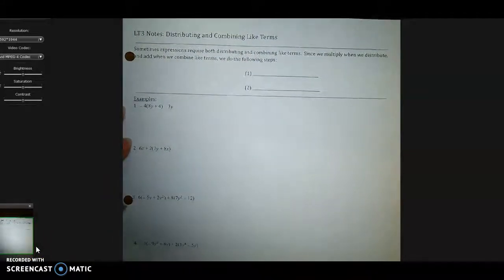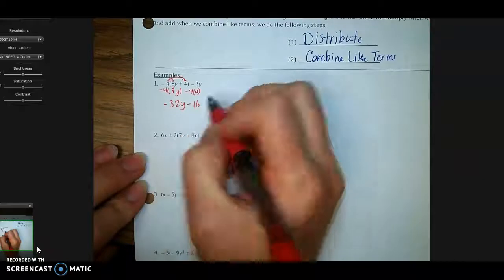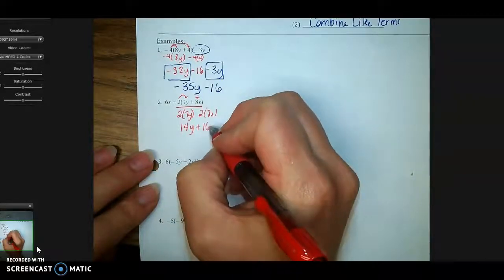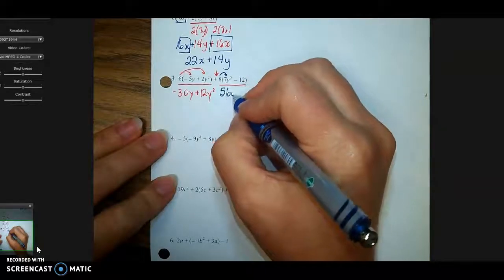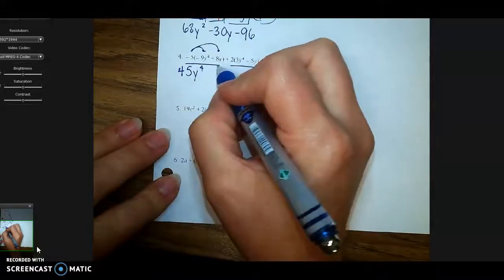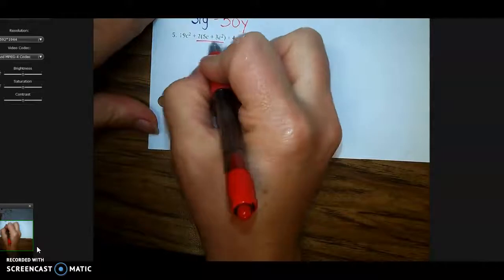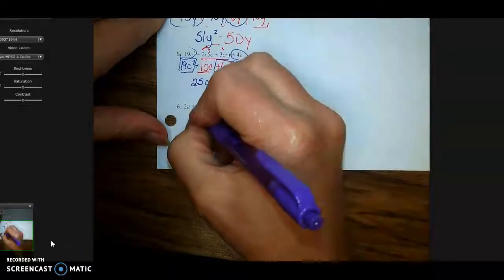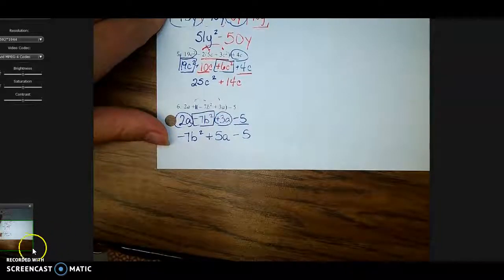Distributing with Combining Like Terms LT 3